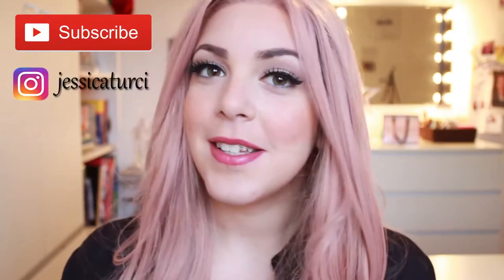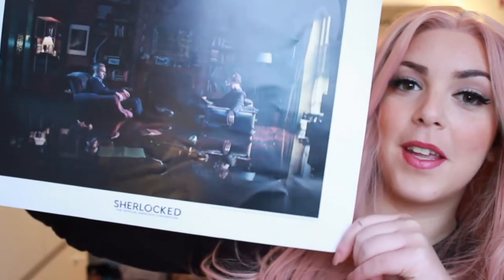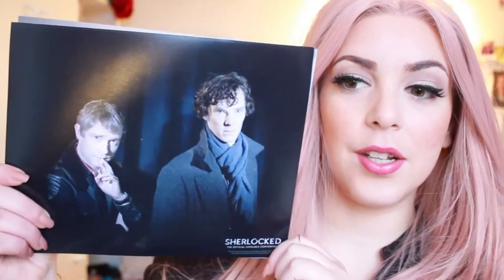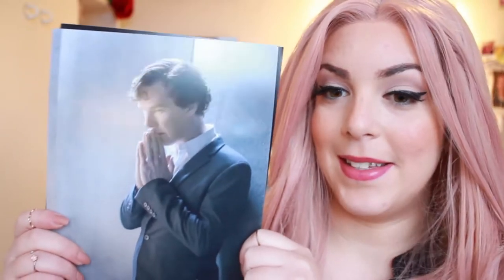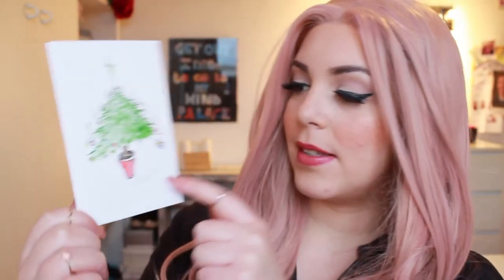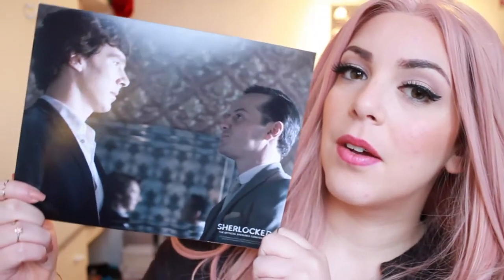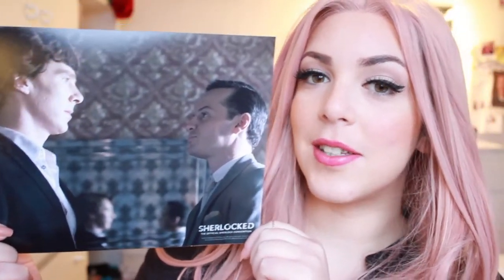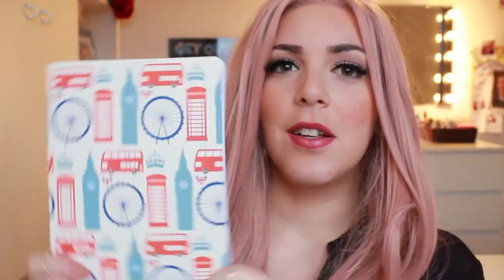SHERLOCKED GIVEAWAY!!! (enter til 6th Dec. 2017)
Hey guys! Today's my first giveaway and I'm really excited about it!

YOU CAN ENTER THIS GIVEAWAY UNTIL THE 6TH OF DECEMBER 2017

Bye
Jess x